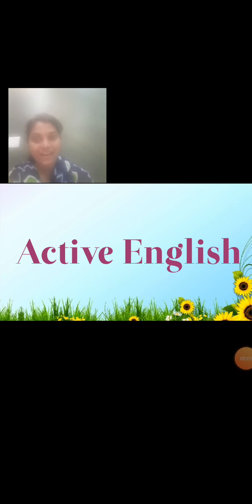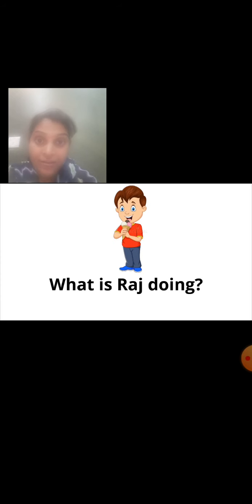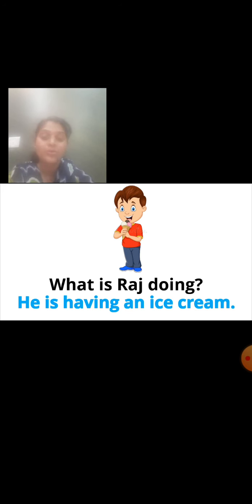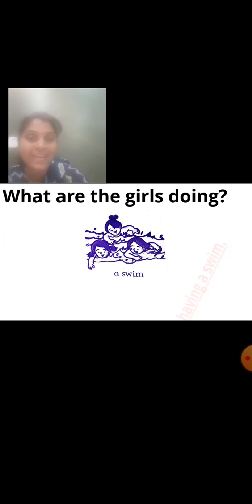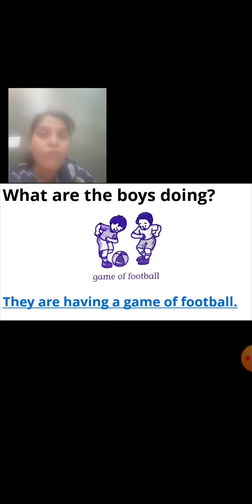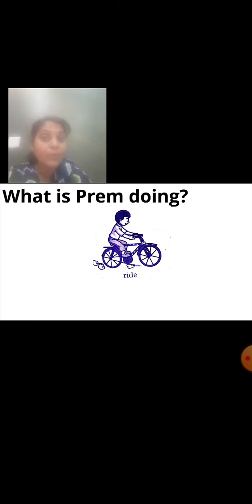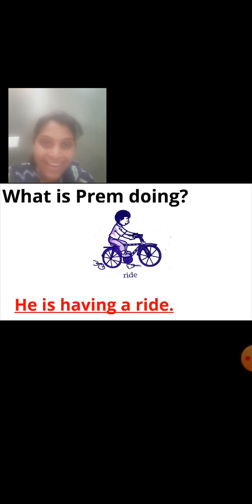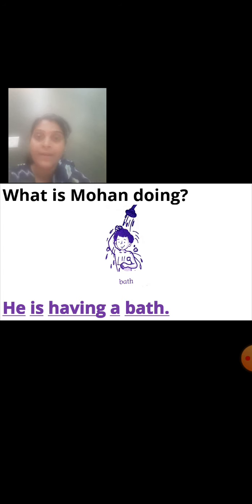Class_2_Active_English_having